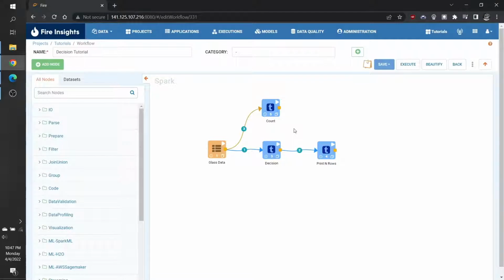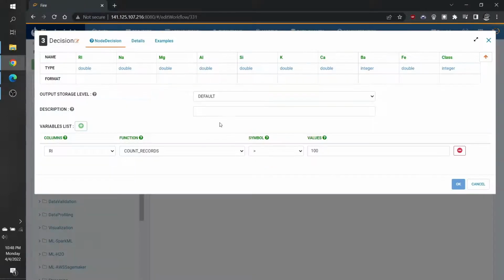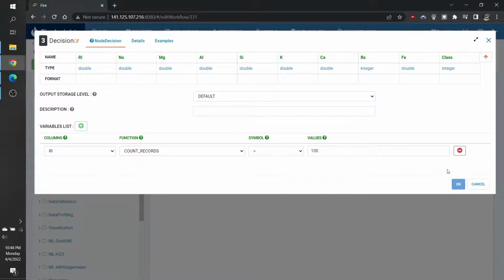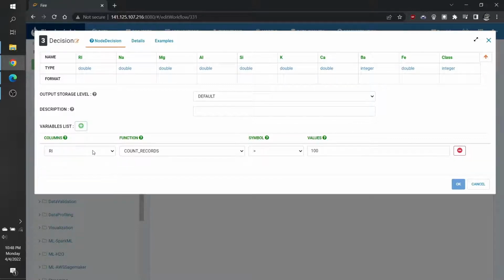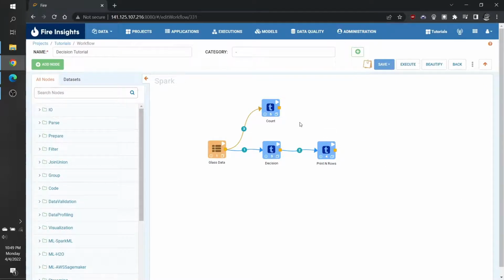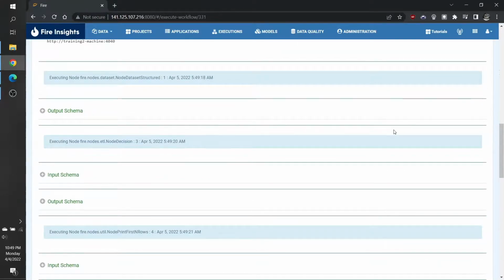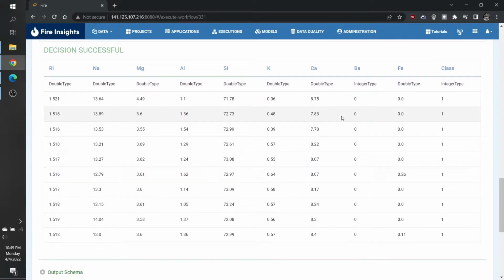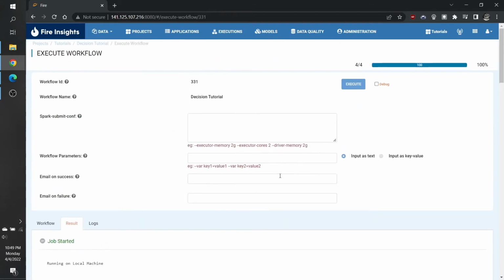Decision | Node Tutorial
This video features a tutorial on how to configure and use the Decision node in Sparkflows with the help of a simple workflow.

In Sparkflows, the  decision node is a component or operation that allows you to perform decision-making tasks or apply conditional logic within a data workflow. The decision node in Sparkflows typically takes in one or more input datasets, and allows you to define conditions or rules based on the data, which determine the flow of data or the execution path of the workflow. The conditions or rules can be based on various criteria, such as column values, column comparisons, or custom functions. The decision node evaluates these conditions or rules for each data record in the input dataset(s), and routes the data to different output paths or nodes based on the outcome of the decision logic.